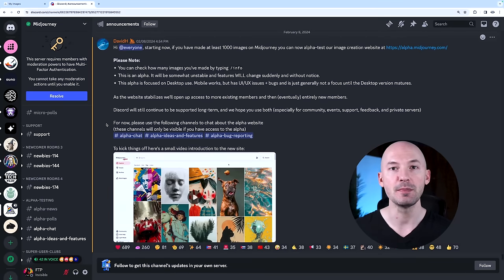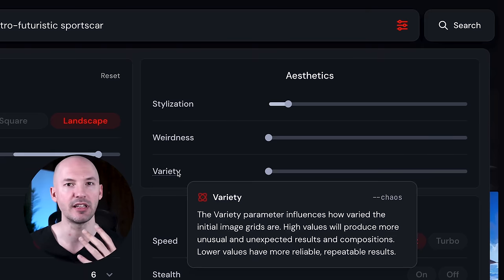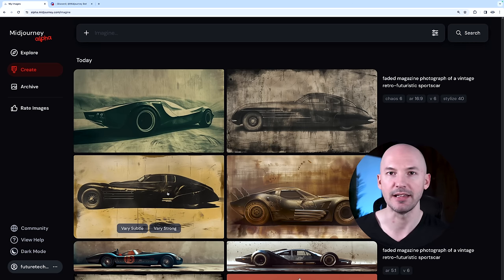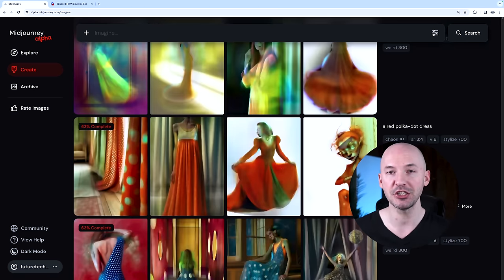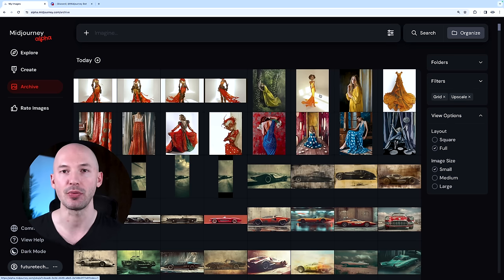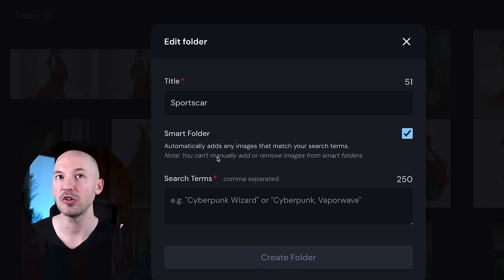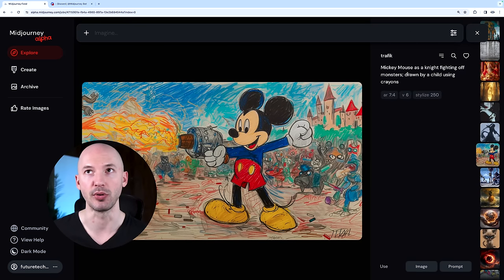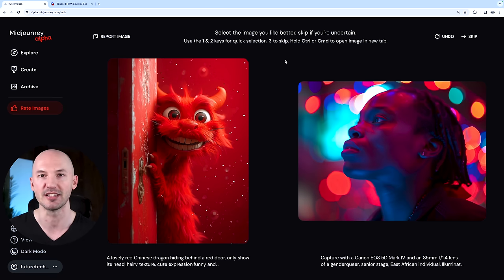Full Guide to the NEW Midjourney Website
––– Paid Courses –––

––– Social –––

Timestamps:
0:00 Intro
0:11 Getting Started
1:05 Creating Images
3:52 More Options
5:54 Adding Images
6:35 Viewing Your Gallery
7:37 Filters
8:45 Creating Folders
9:54 Search
10:44 Explore Page
12:17 Rating Images